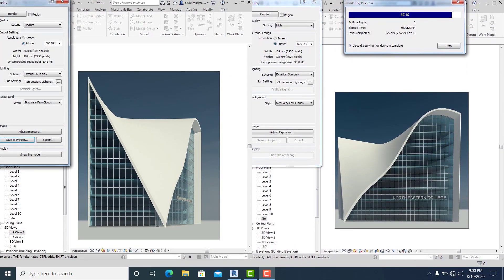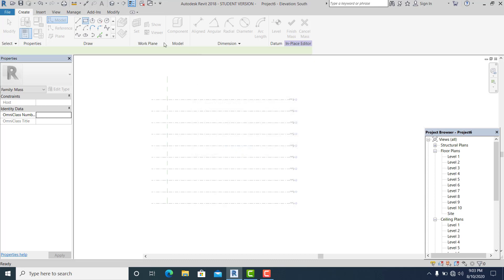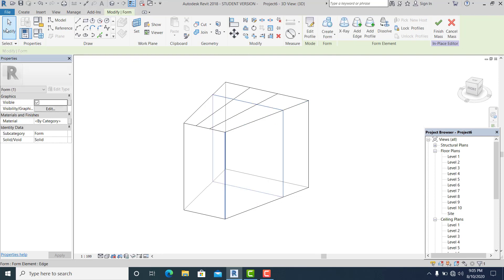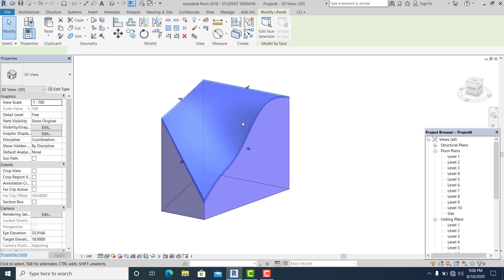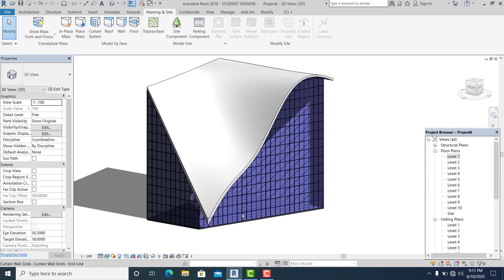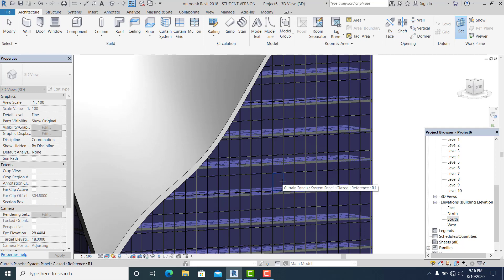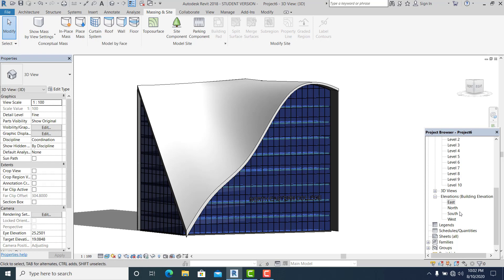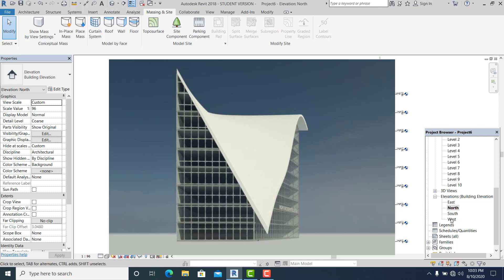Smooth Curve Roof Design Revit Tutorial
A simple Revit tutorial showing you how to easily model smooth 3D curves similar to those seen in many Smooth Curve Roof Design Revit , then modify those as you need in your Revit Model.
Smooth Curve Roof  in Revit Tutorial  Learn how to model perfect walls and curtain walls under smooth 3D curves, roofs and walls, in this revit tutorial, similar to those seen in many Smooth Curve Roof  buildings, and modify. This Revit Tutorial works in Revit 2020, Revit 2019, Revit 2018 etc. Learn how to use Revit curtain walls, curtain wall panels, section, elevation, 3d, storefront